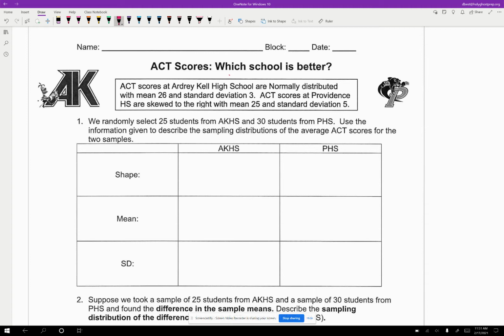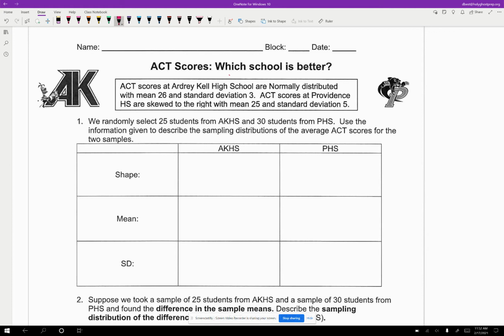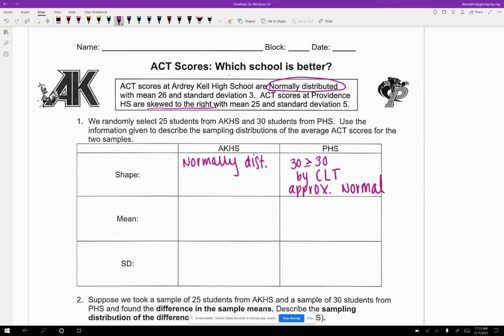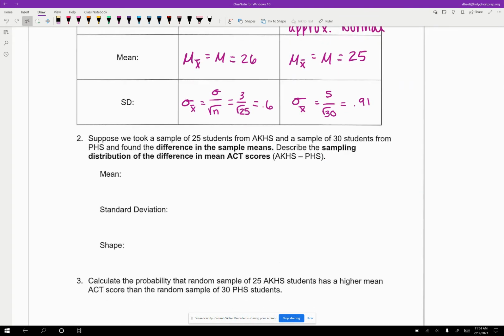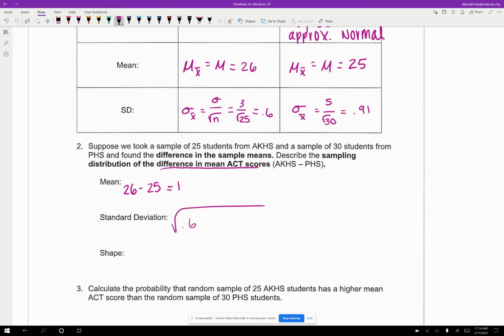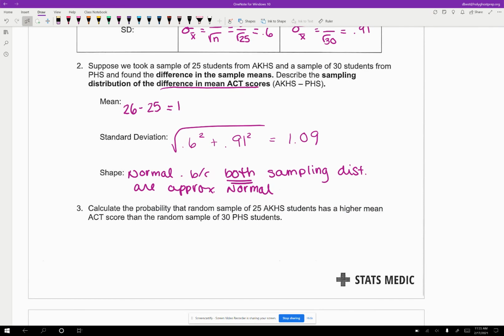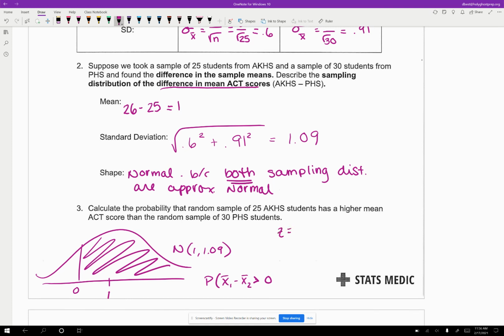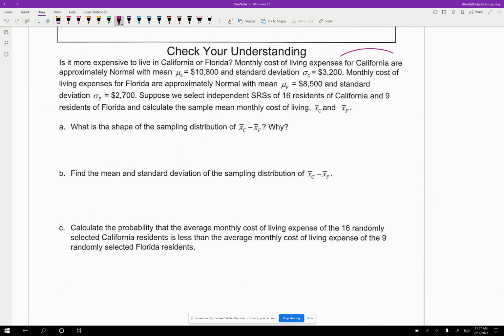7.7 Sampling Distribution of a Difference of Means